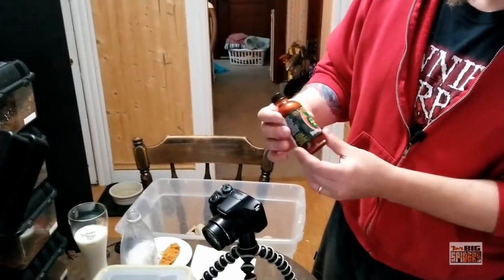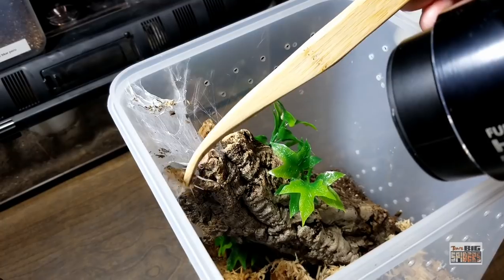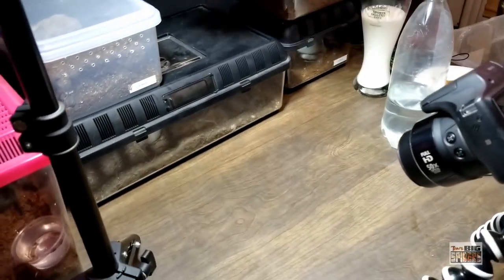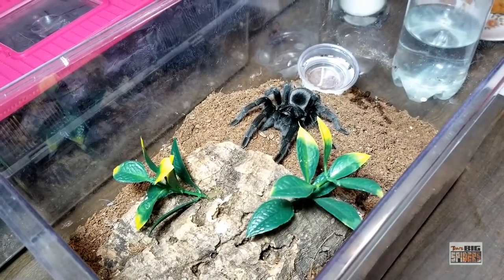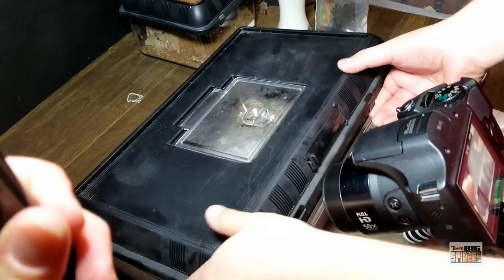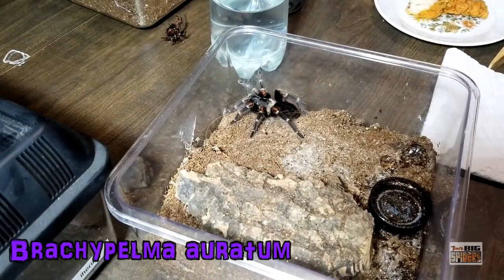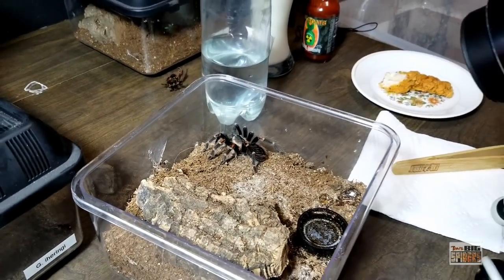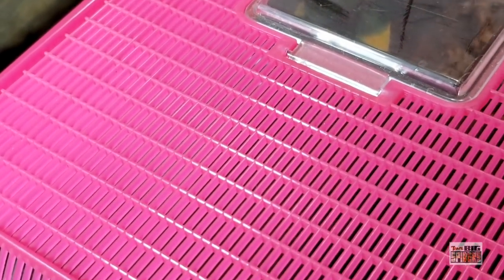Hot Sauce Tarantula Feeding Challenge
Dark Den put out the challenge, and we responded!